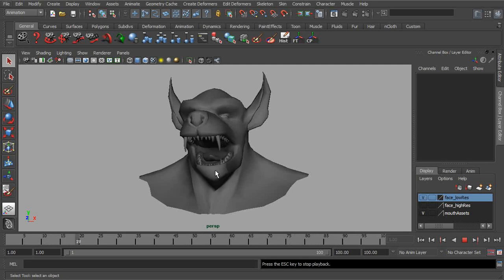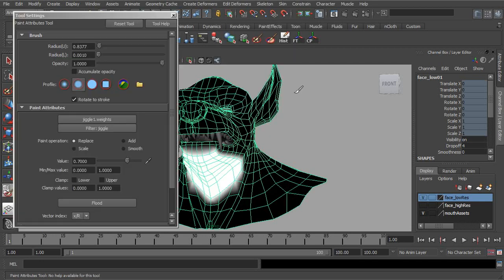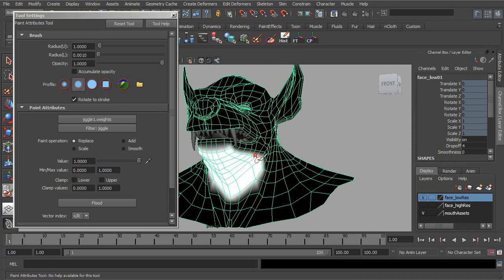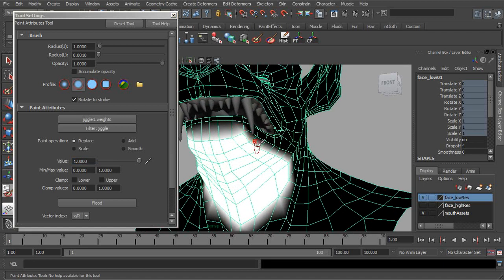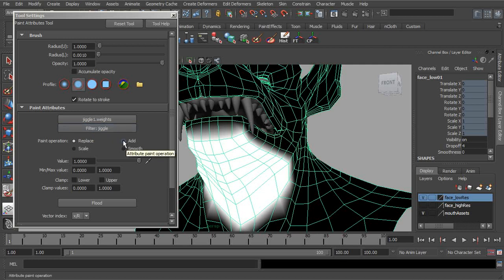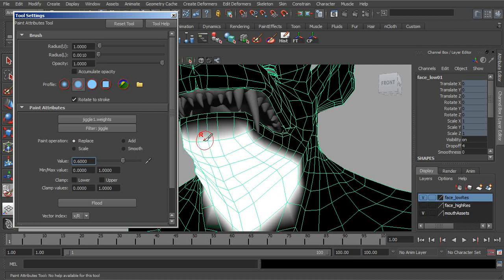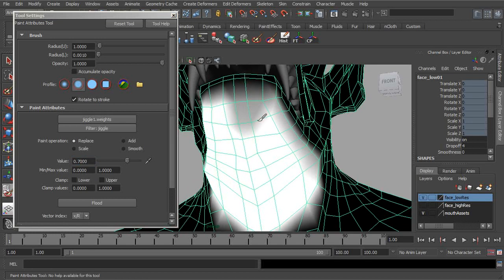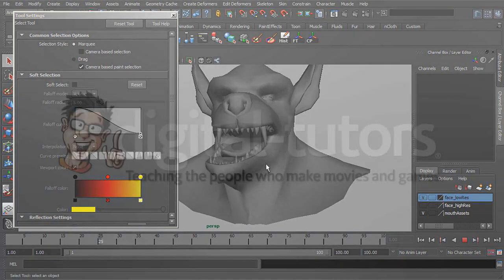1 курс 19 видео